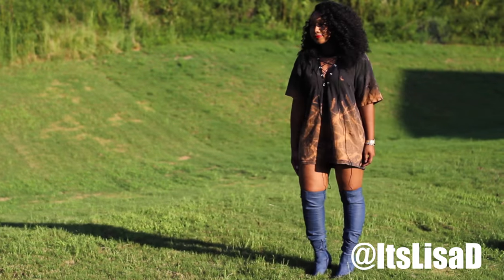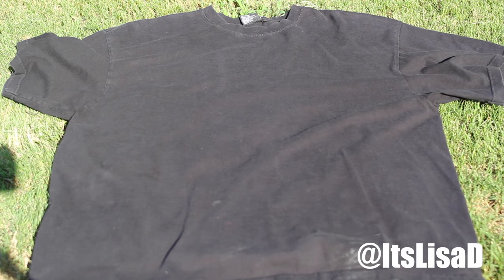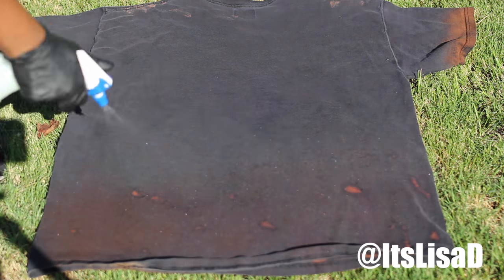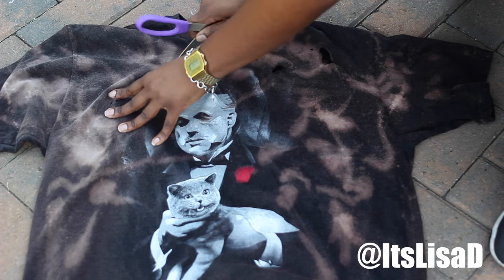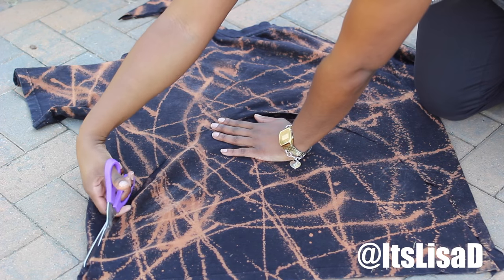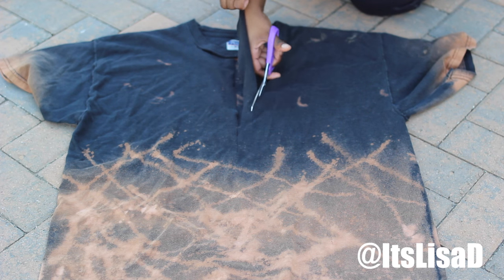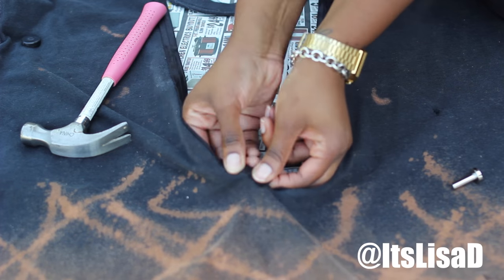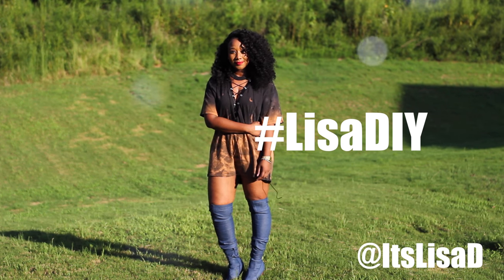Easy DIY Bleached Distressed Tshirt | Lace Up Tshirt | Yeezy Inspired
In this Lisa D.I.Y I show you how to make distressed Tshirts 3 different ways.  From Beginner to Advanced, there is something for everyone.

Shoes:
Look 1 - Ego Shoes
Look 2- Ego Shoes
Look 3- Solewish